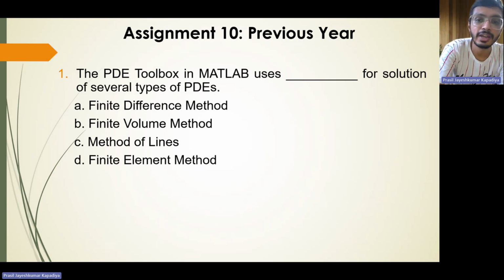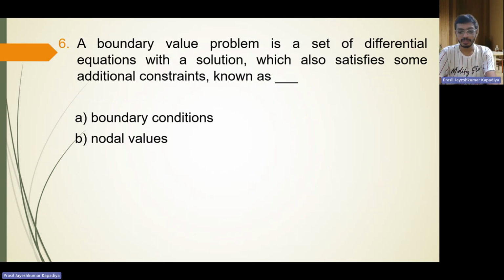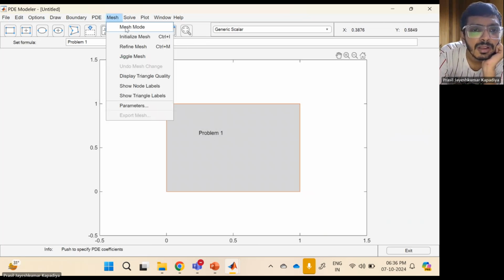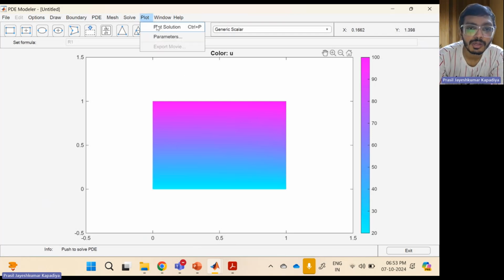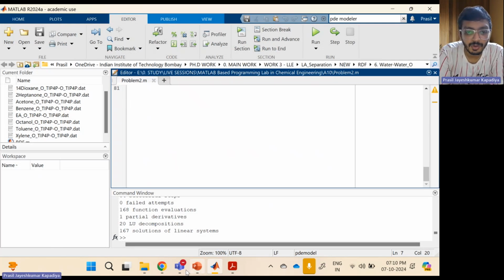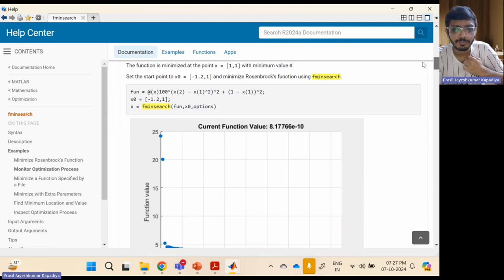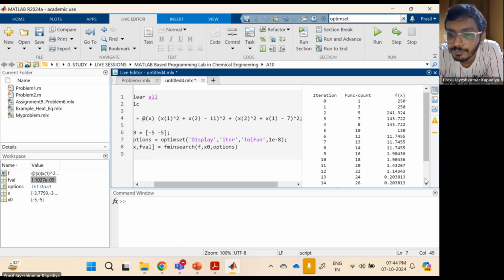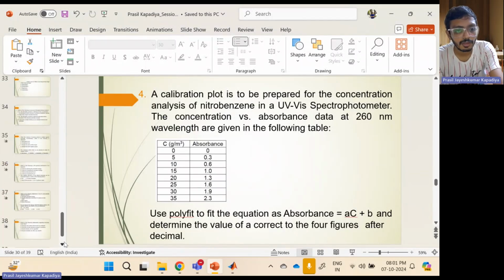NPTEL - MATLAB Based Programming Lab in Chemical Engineering | Week 11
MATLAB  'PDE Tool box' [Heat transfer problems], MATLAB inbuilt functions for optimization: 'fminunc', 'fminsearch', 'optimset', 'fmincon' [for constrained optimization]